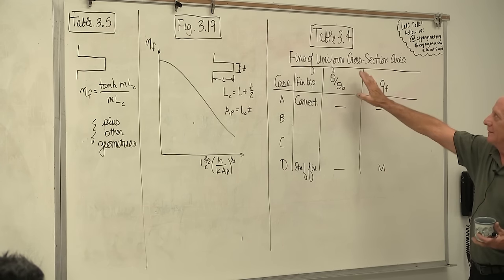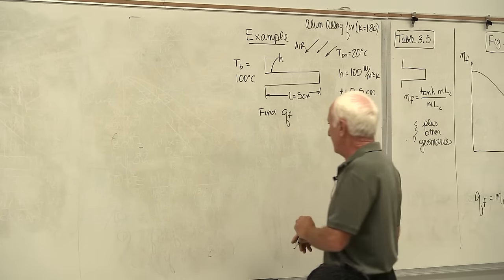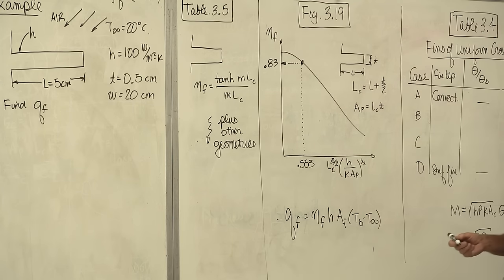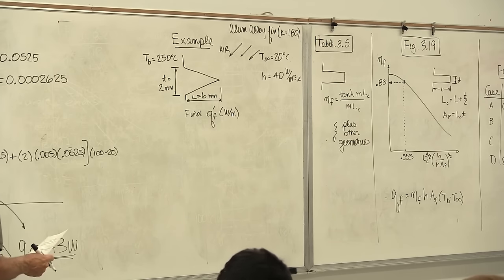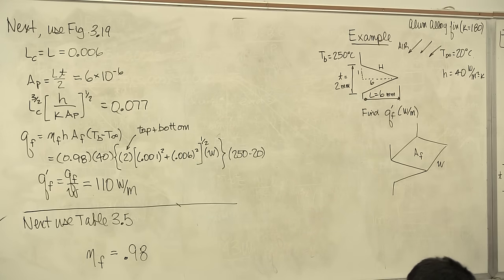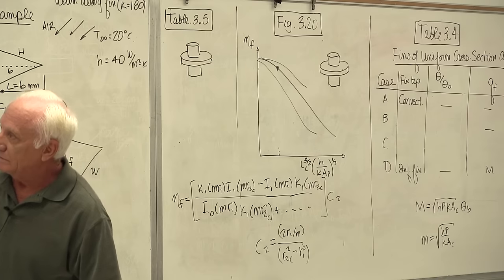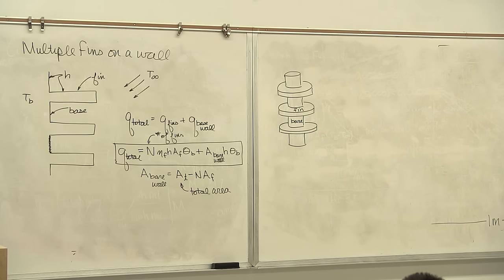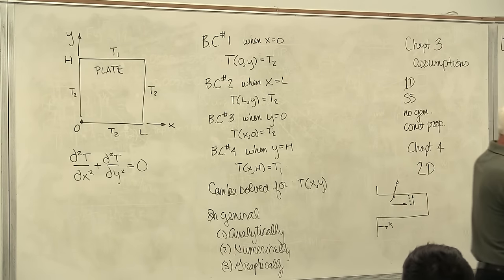Heat Transfer: Fin examples (7 of 26)